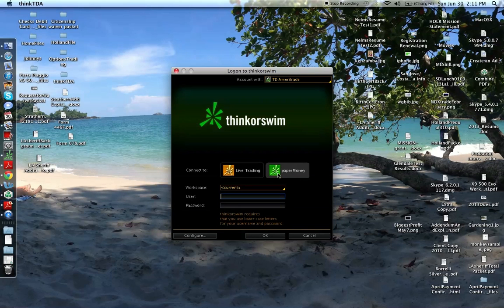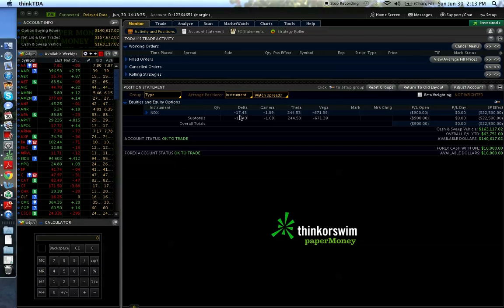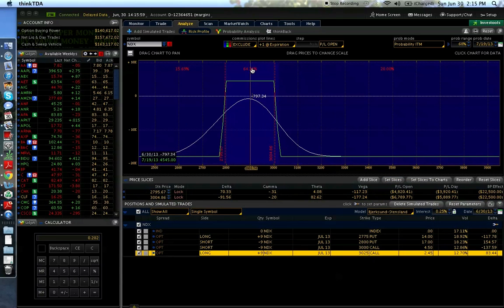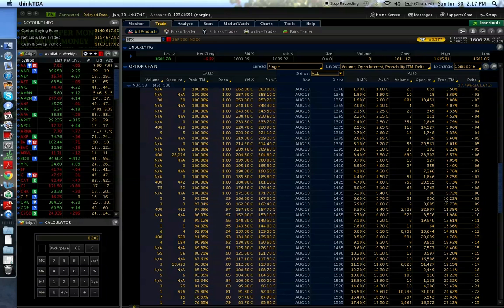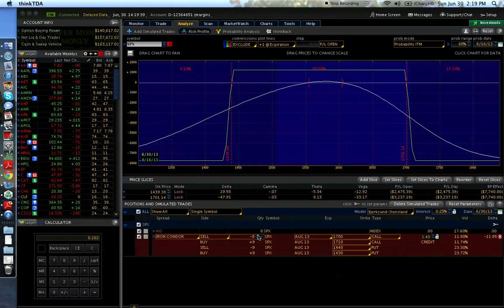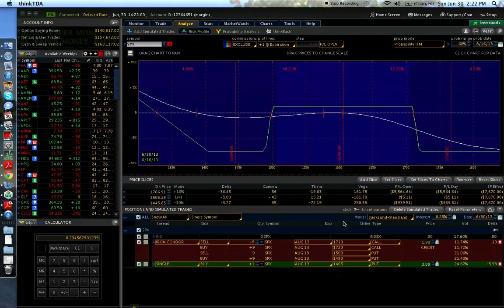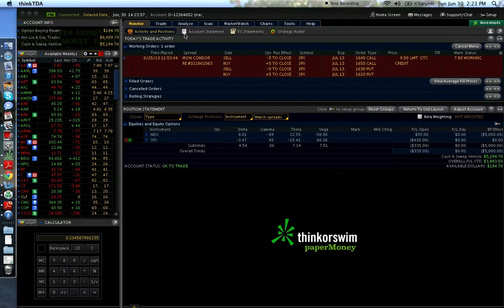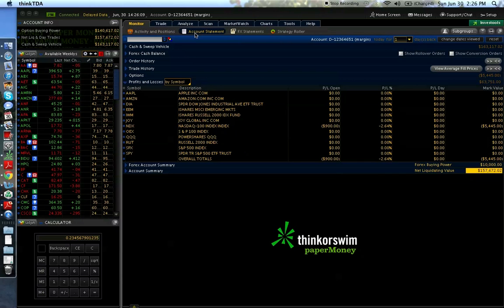Option Trading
Intro to Trading Option Spreads